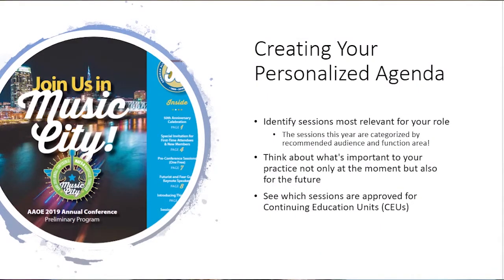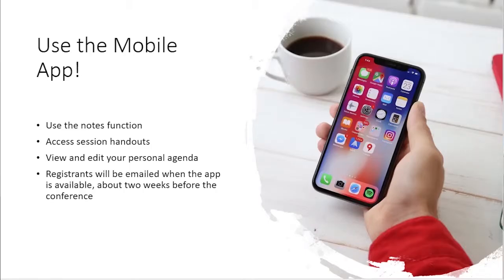Conference 101: Creating Your Personal Agenda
Experienced AAOE Annual Conference attendees share their advice for navigating the conference. In this clip from "Conference 101: The Who, What, When, and Where of AAOE's Annual Conference," they discuss how they create their conference personal agenda.